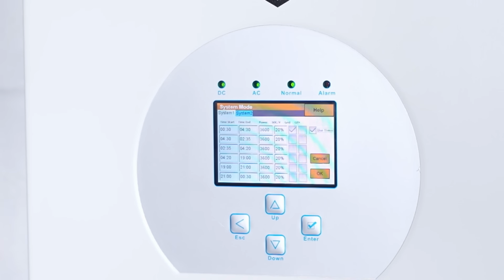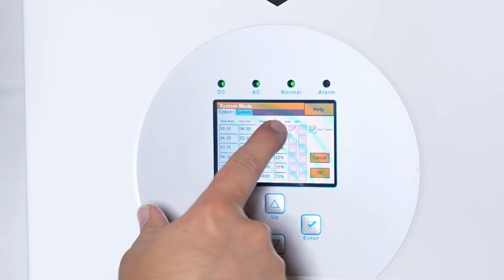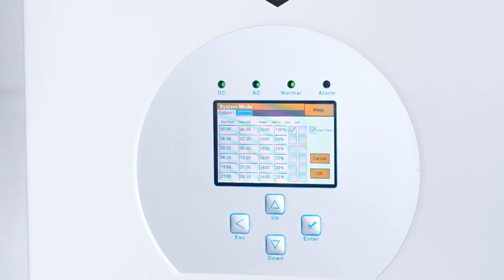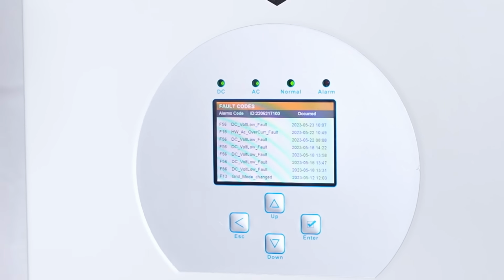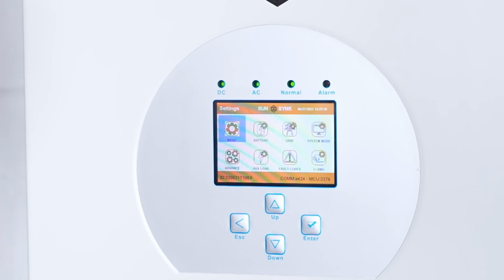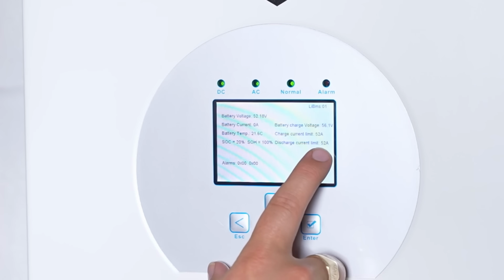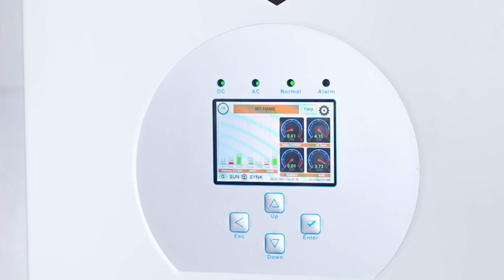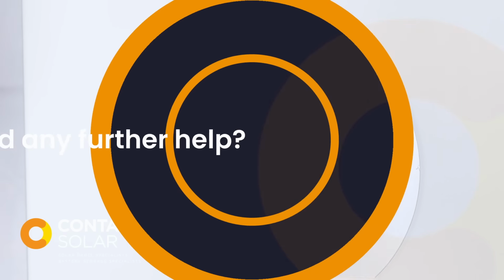A Guide To Your Sunsynk Inverter - Solar Tutorials | Contact Solar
In this solar system tutorial video, Contact Solar will cover how to soft reset your Sunsynk monitoring portal

About Contact Solar:
We are an exemplary solar company UK specialising in Solar Panels and Battery Storage, and our focus on customer relations is an upmost priority of ours. From the no pressure sales approach to an in-house technical support team, we provide the best advice for all customers, new or existing.